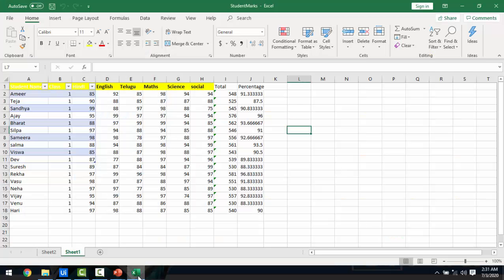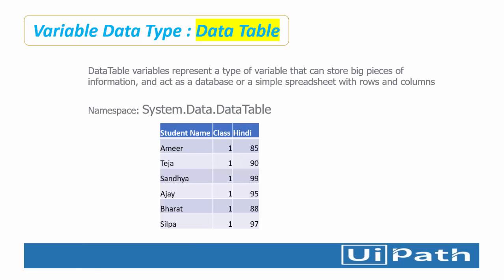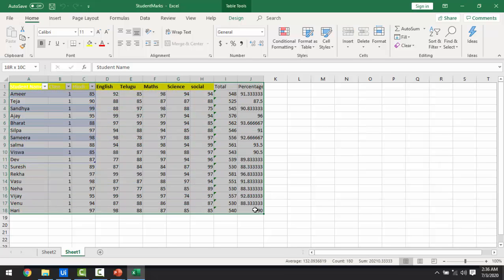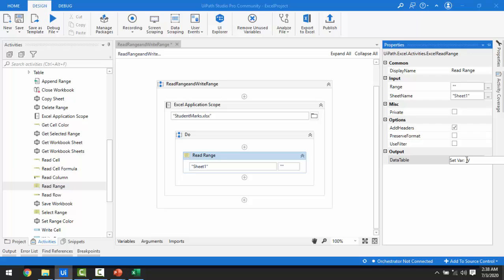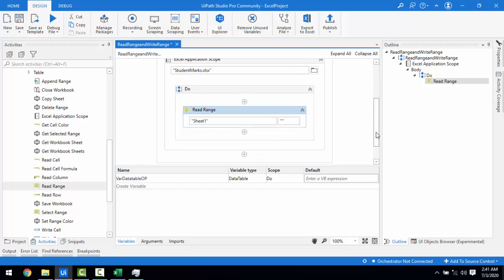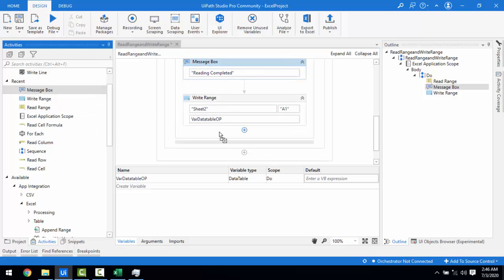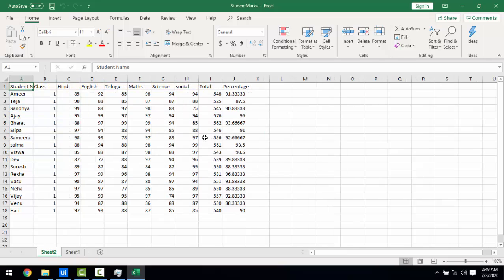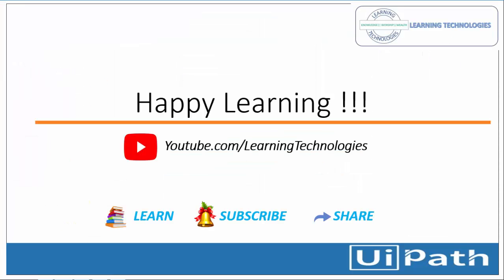UiPath Tutorial || Day 19 : Data Table Variables , Read Range and Write Range Activities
In this Session:
 We will 3 concepts
    1) Data Table Variable
    2) Read Range Activity
    3) Write Range Activity using UiPath